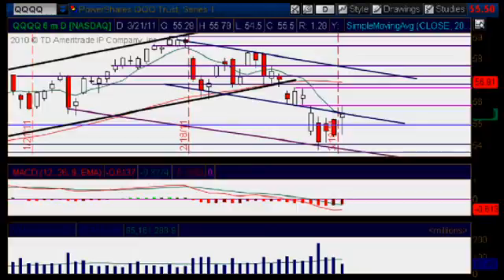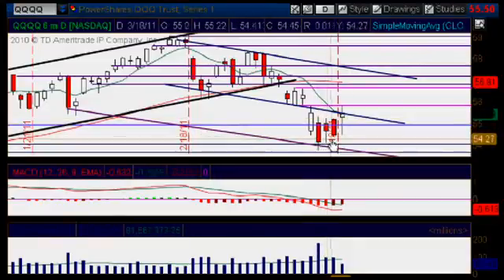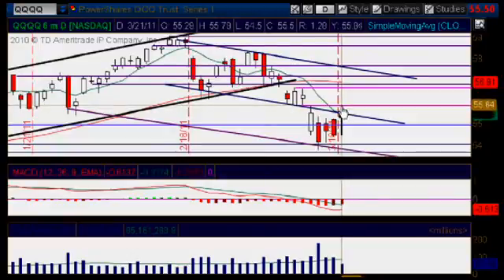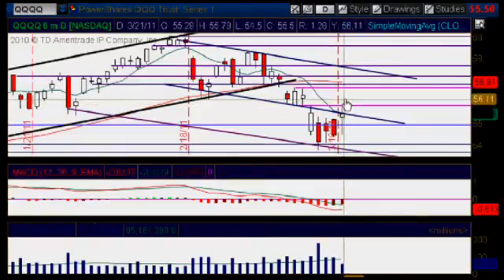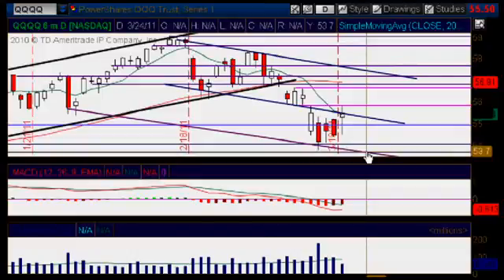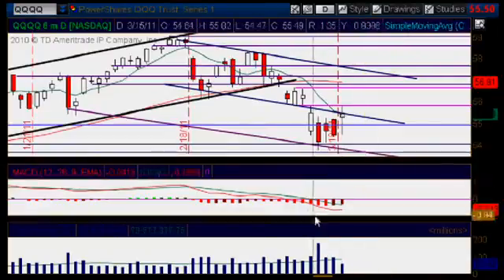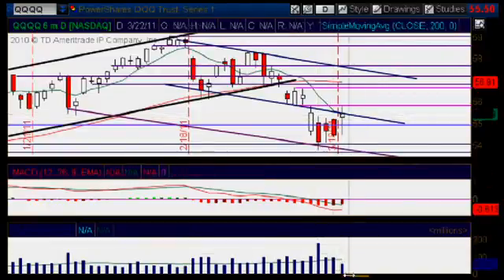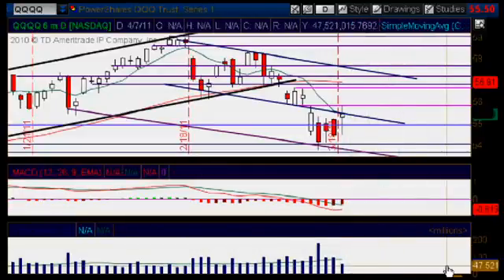QQQQ Analysis - Monday Report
Hello Traders! Low base breakout on the QQQQ daily but ... on low volume! Watch this video for more details! Carolina :)